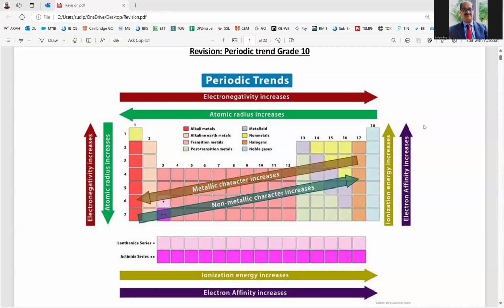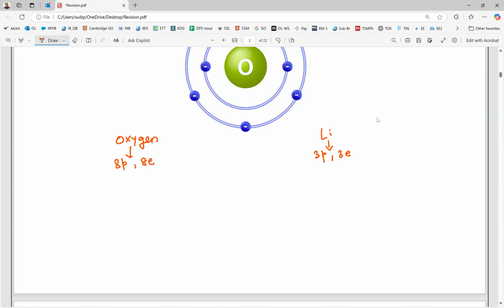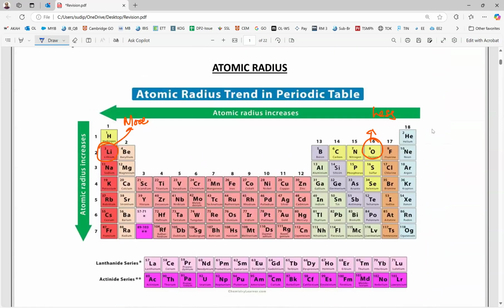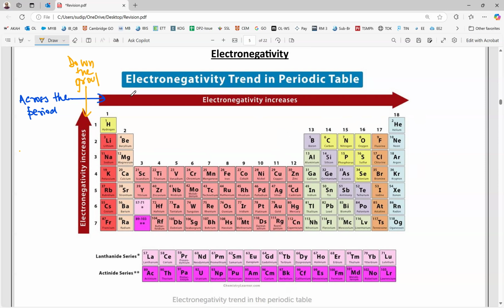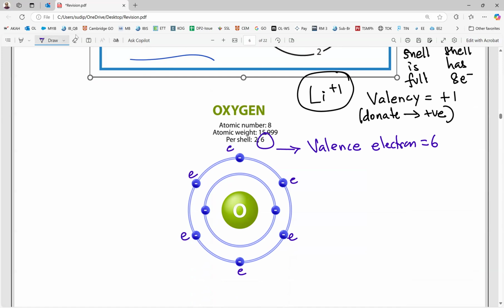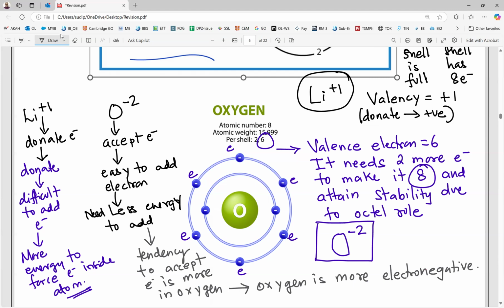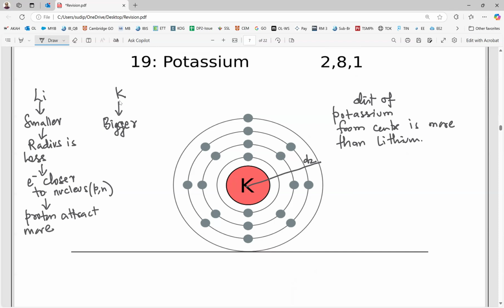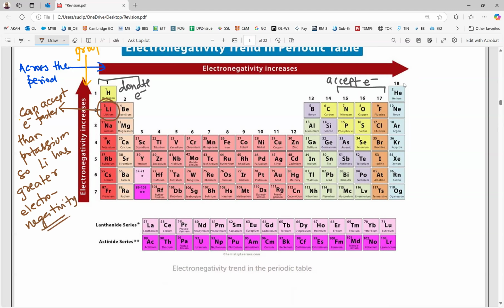PART 1 PERIODIC TREND AT RADIUS ELECTRONEGATIVITY